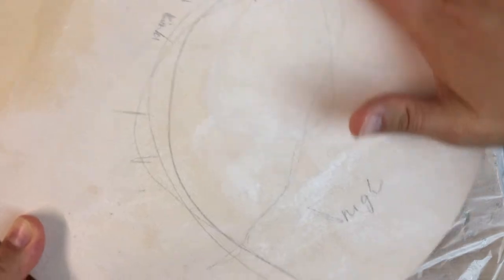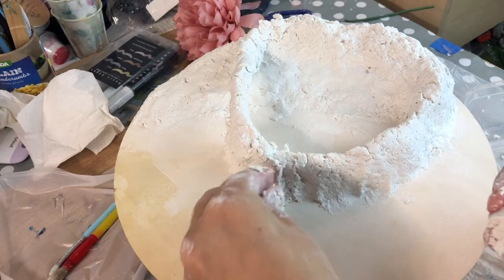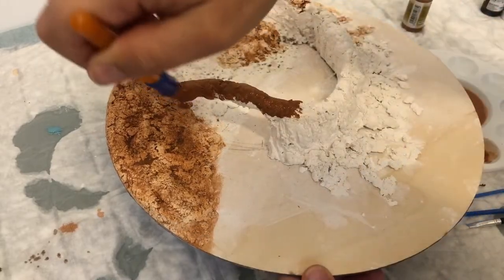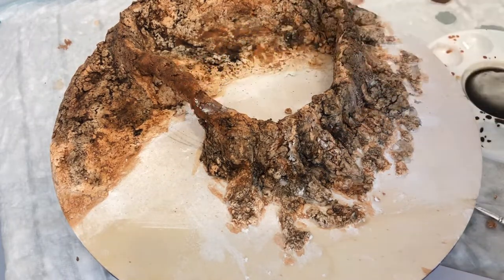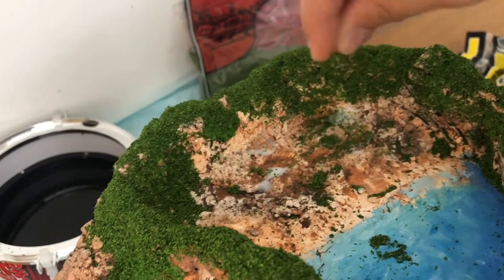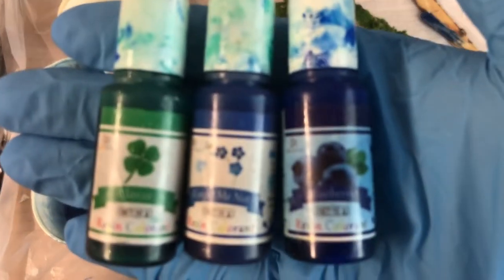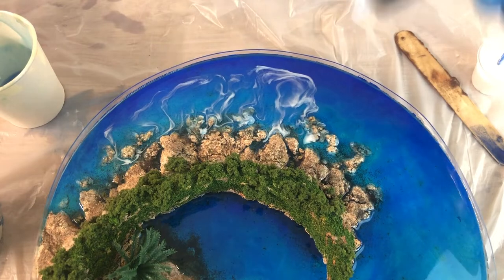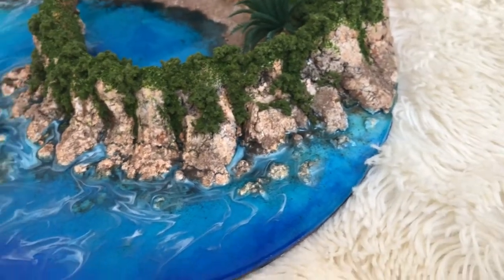Seascape cove resin wall art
Hello,

In this video I sculpt, I paint, I decorate and add resin sea. It is on a longer side but to create this piece it requires lots of steps.

Spray Glue Ingridients- 1 part mod podge matt, 3 parts water, 2 drops dish soap

Amazon  Links

Decor Rom Epoxy Pigments
Sculptamold
Palms
Mod Podge matt
Javis NO.2 Mid Green Turf
DLD round board 30 cm